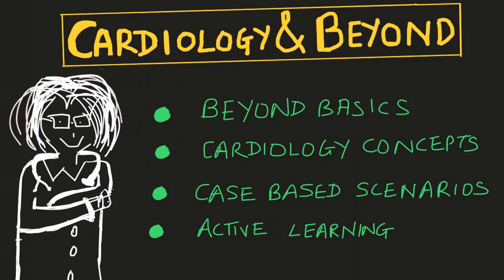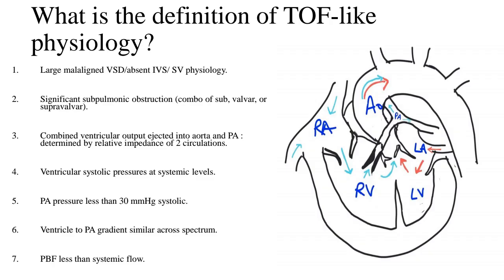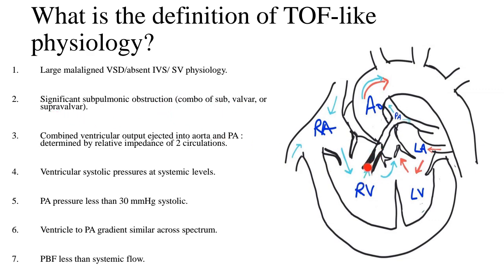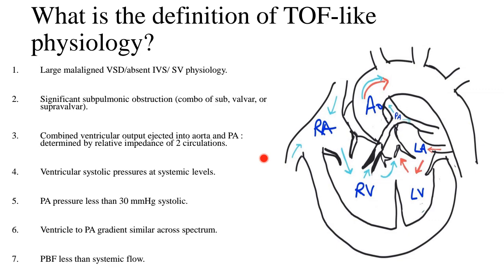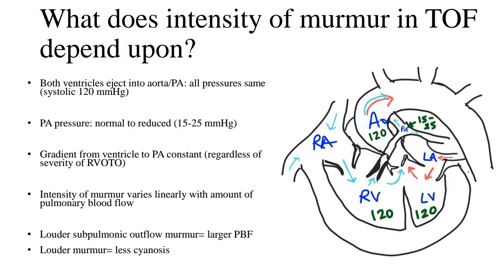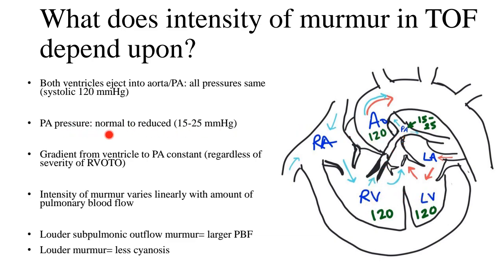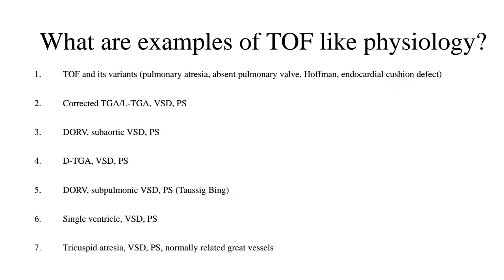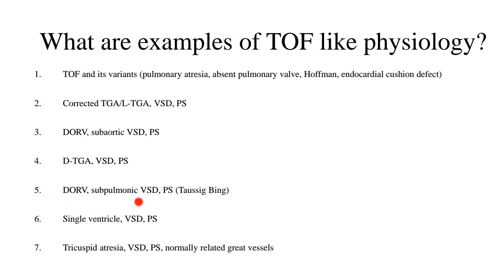TOF like physiology Part 1/2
Hey all, this video introduces the anatomical and physiological prerequisites to label a complex heart disease as a TOF-like physiology. Once this concept is understood, it'll be easy to understand the details of the various examples of this physiology in the next video. Enjoy!

❓ Active recall questions:
1. What is the definition of TOF-like physiology?
2. What does intensity of murmur in TOF depend upon?
3. What are examples of TOF like physiology?

References for TOF like physiology:
1. Kerala Journal of Cardiology, Volume 1, Issue 1, September 2017
2. Park’s Pediatric Cardiology for Practitioners, Myung K. Park
3. Clinical Recognition of Congenital Heart Disease, Joseph K. Perloff and Ariane Marelli
4. Bedside Approach in the Diagnosis of Congenital Heart Diseases, Rajendra Tandon
5. A Comprehensive Approach to Congenital Heart Diseases, IB Vijayalakshmi